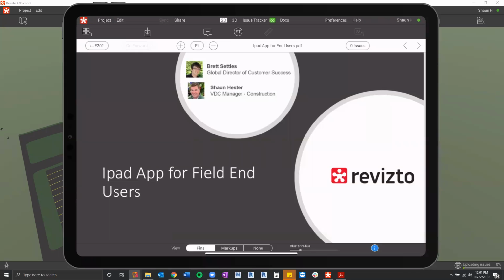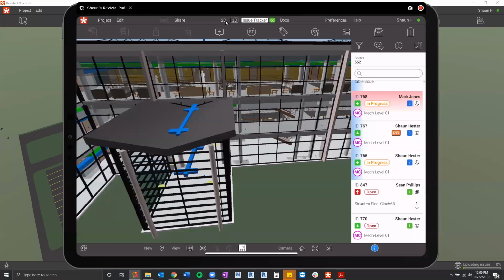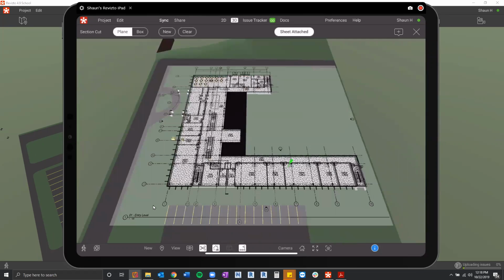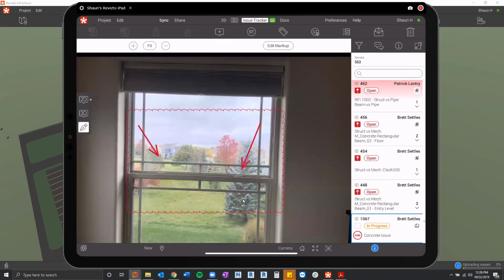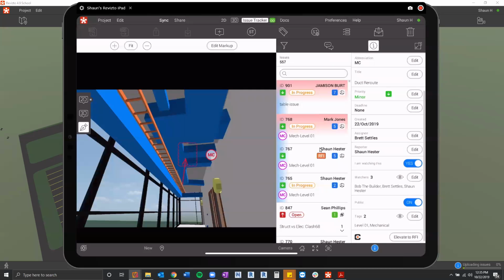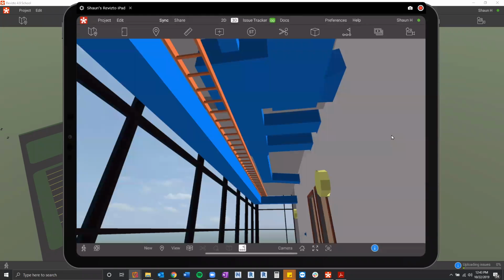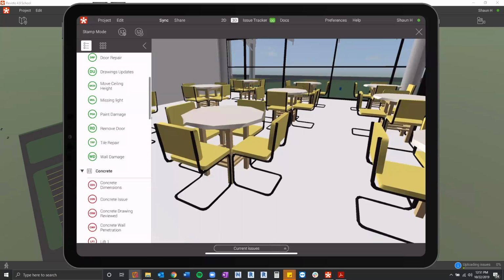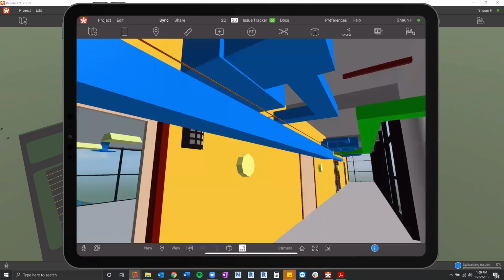Revizto iPad app for field end users. Oct 22, 2019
Revizto's platform includes an easy to use iPad app for project stakeholders in the field. The ability to use the model offline means the team is no longer pinned down to Wi-Fi connection in order to view and collaborate with the project models. In this session, we will look at these items so you can leverage Revizto on your iPad.

Agenda:
• 2D to 3D navigation for ease of use on an iPad
• Creating issues for photo documentation
• Using stamps to create user-specific views on the project instead of viewpoints
• Using stamps to define items from the field to be related back to the project trailer and detailers
• Self perform feedback from the field